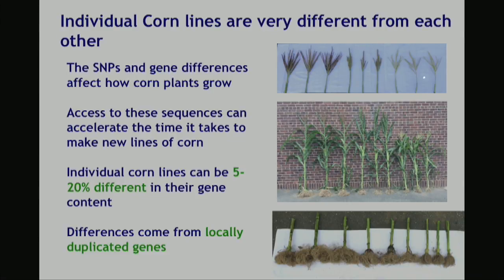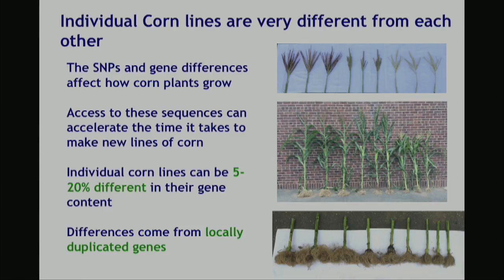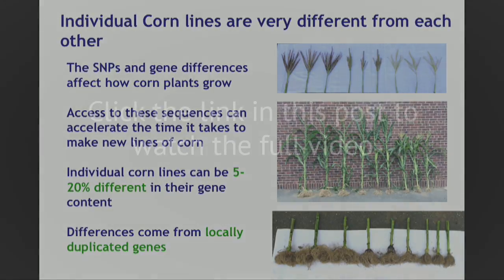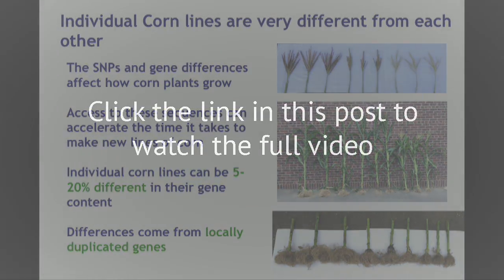Corn vs human genetic differences Ware Plant lecture 2017